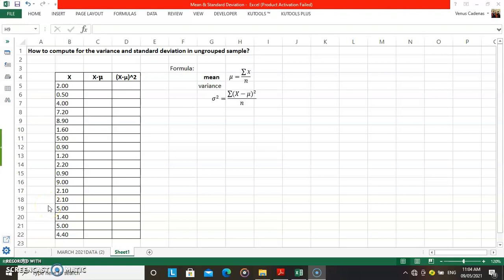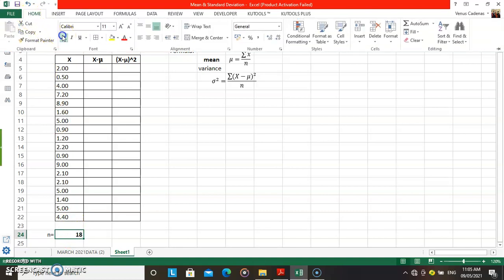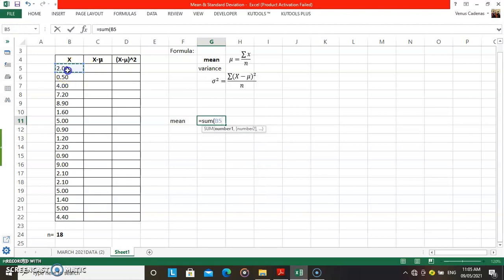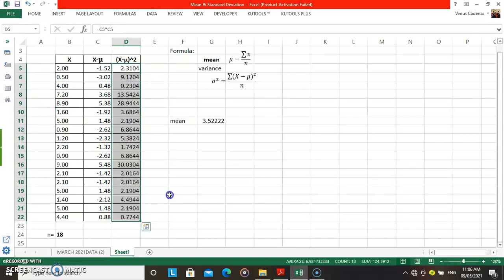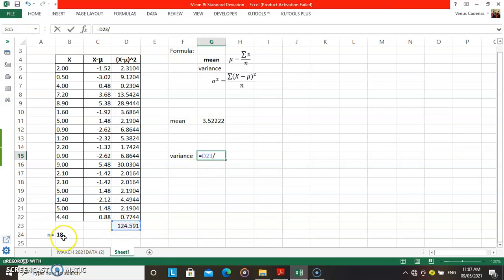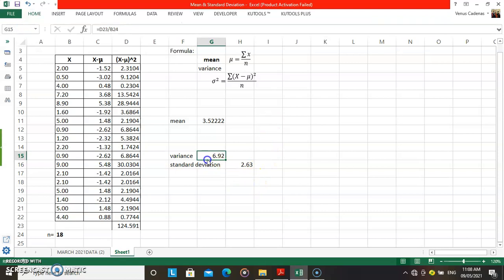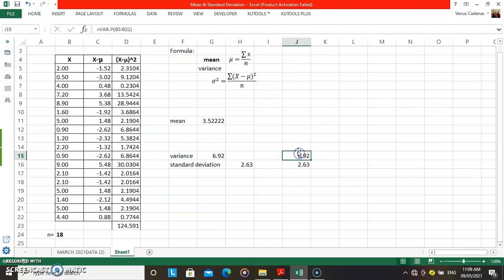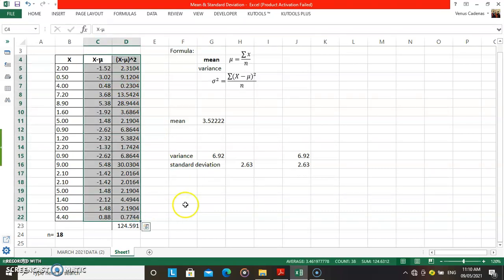Computing Variance and Standard Deviation (Manual & Excel)